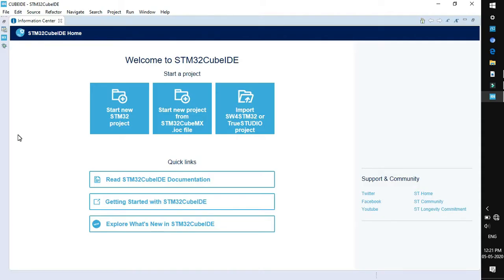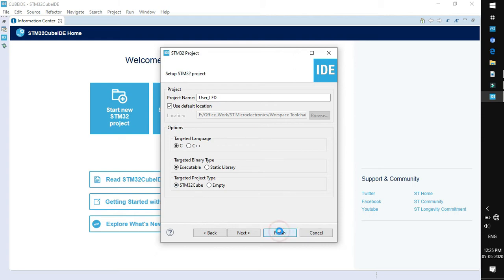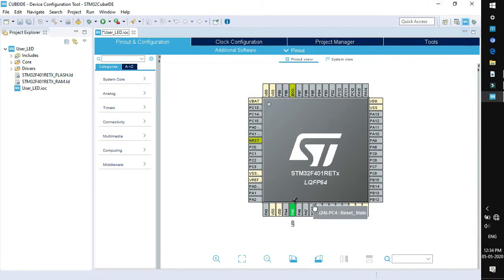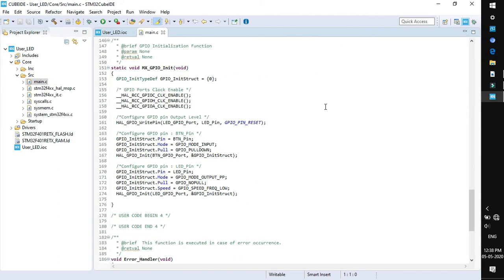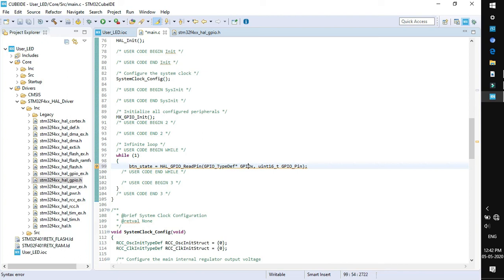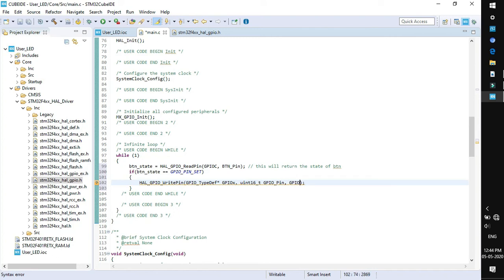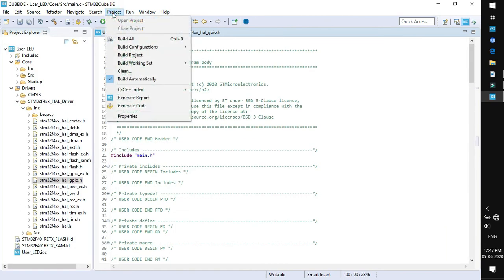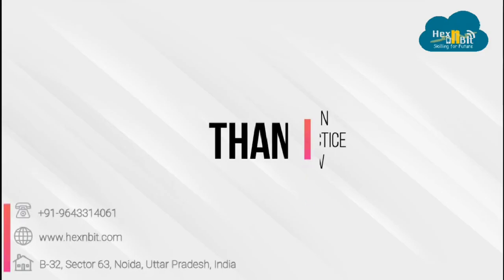Tutorial 7: LAB - LED with Button Control in STM32 using STM32CUBEMX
Let us understand step by step to work on the second practical session i.e. LED with Button control using STM32CUBEMX. This activity will help you to work on GPIO Input & GPIO Output.

✔ Register for this free course & you will get an access to e-Learning content and code files🏆🚀